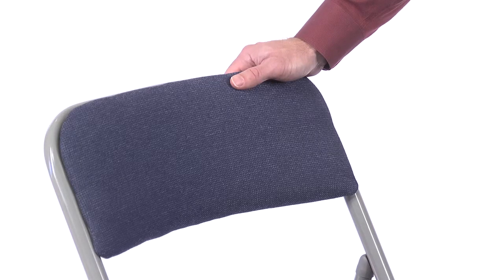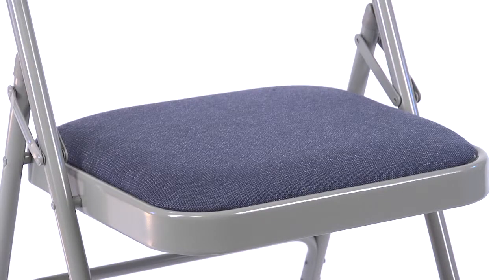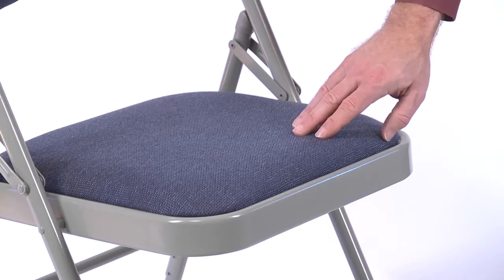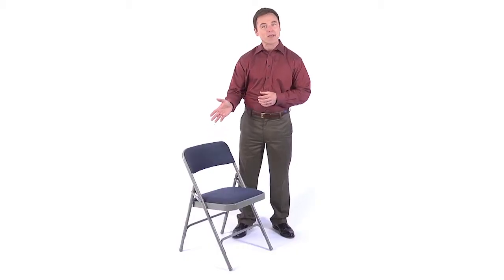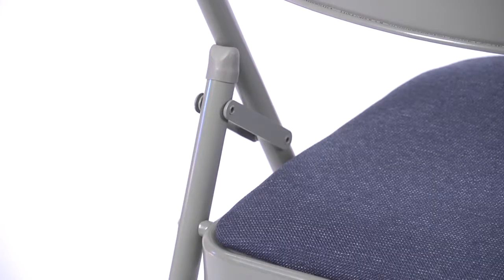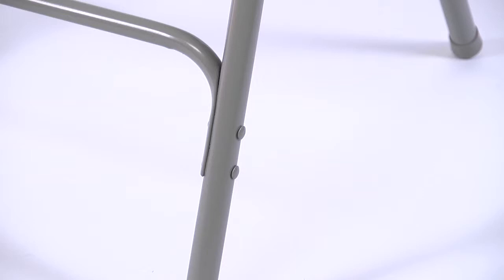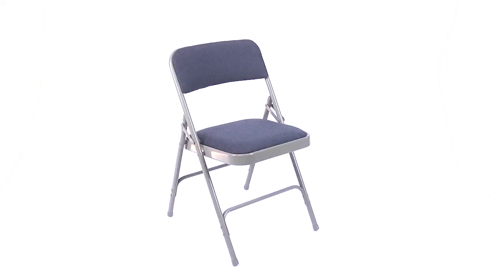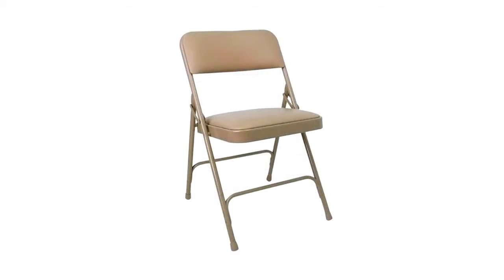Classroom Essentials: Offering Metal Folding Chairs For Various Needs At Affordable Pricing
Classroom Essentials offers exquisite metal folding chairs that are produced by one of the best manufacturers of commercial grade folding chairs guaranteed. From comfort to stability, check out our large selection of metal folding chairs today by visiting today!.